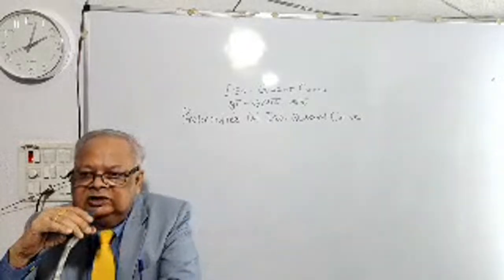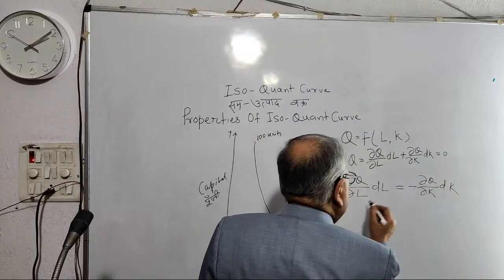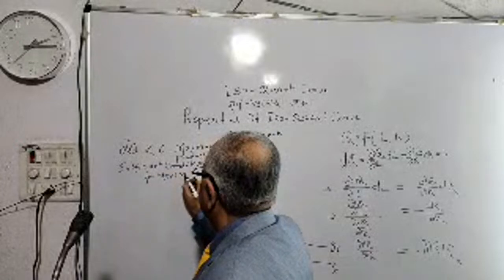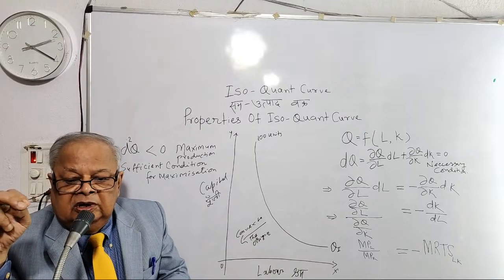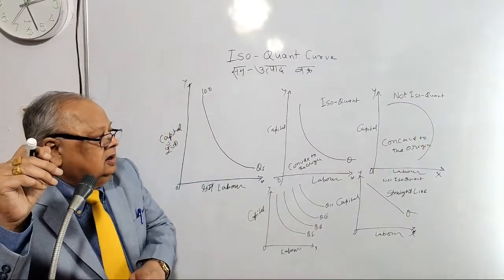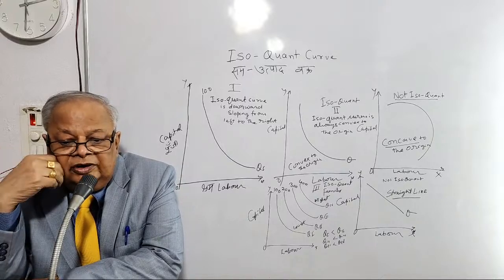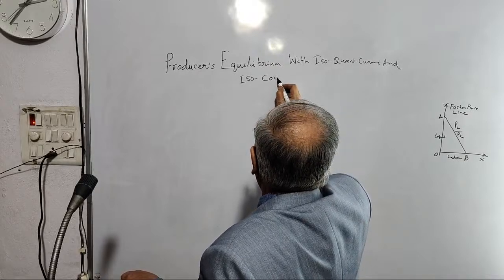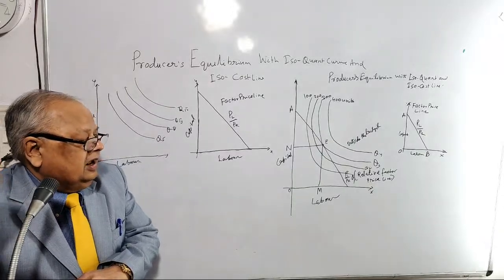Properties of Iso - Quant and its Equation